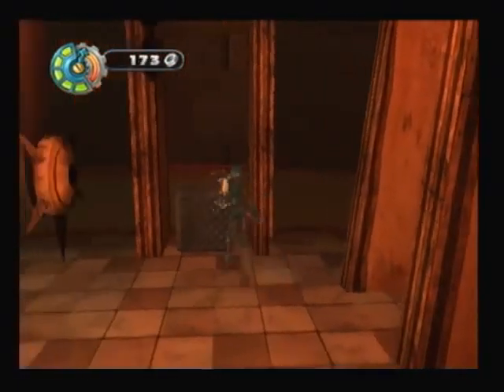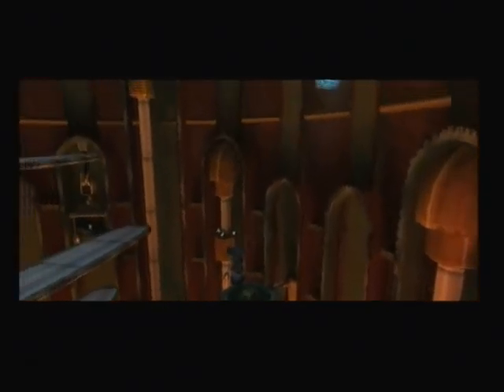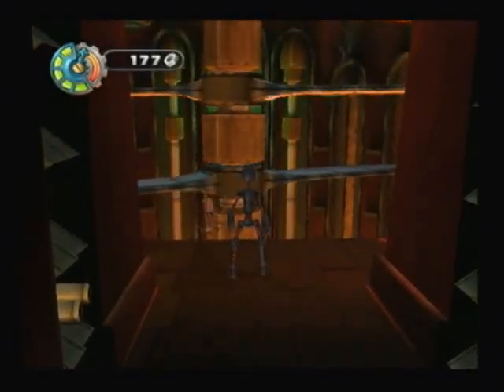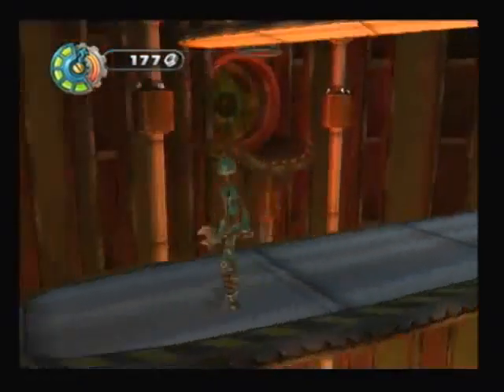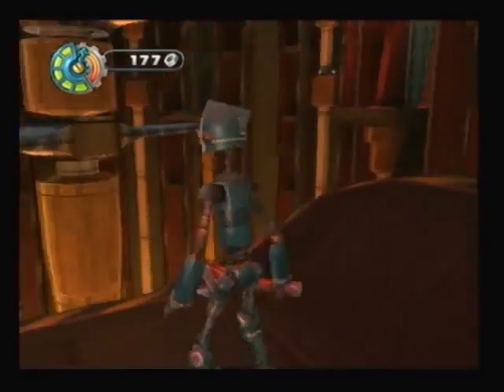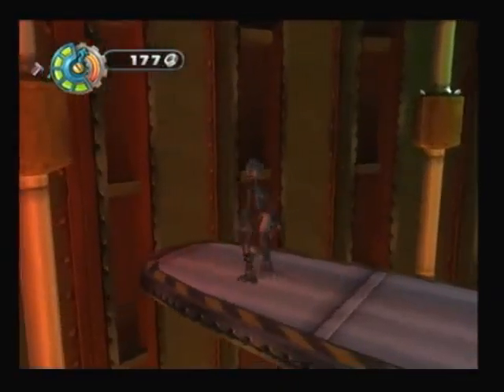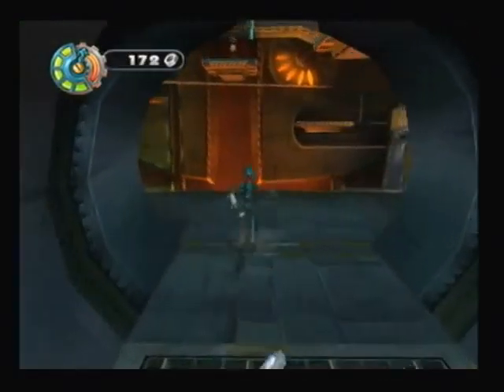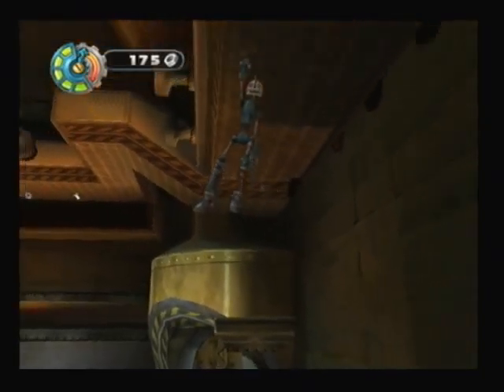Lets Play Robots Part 20 (Chop Shop Part 2)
This is Chop Shop (2 of 3)
This is part 20 of my lets play robot.
In this part i basically finish the level, i just have one thing left to do in the next part.